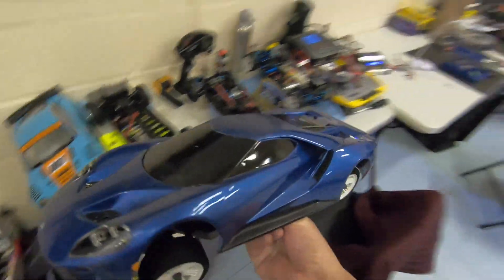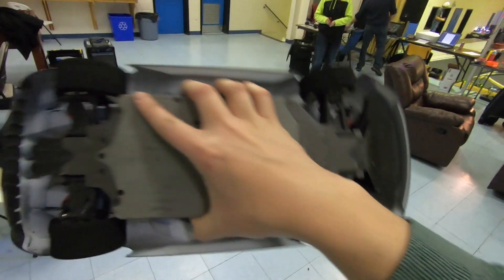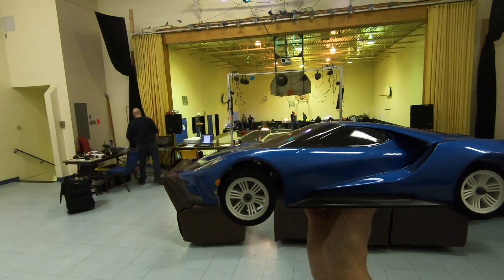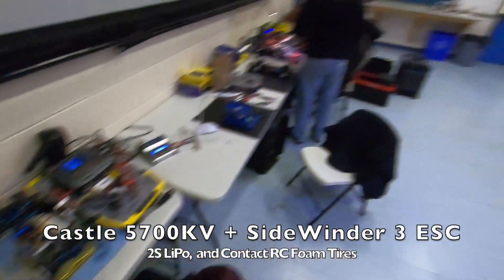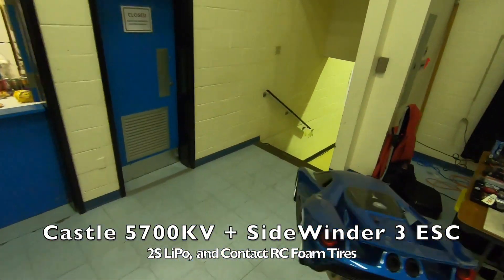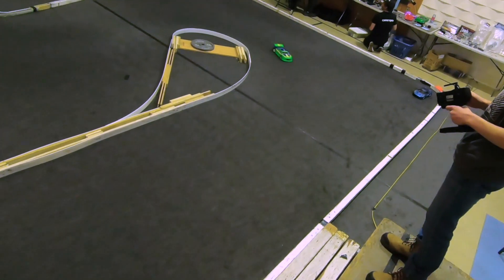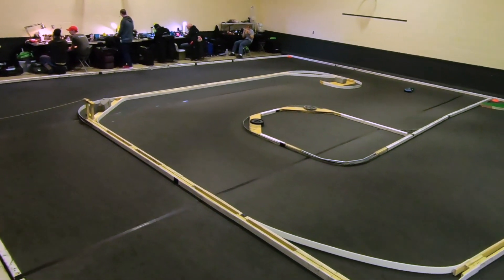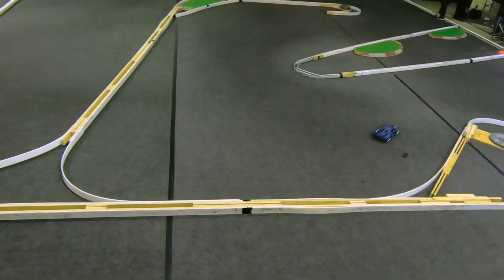So Fast! 4TEC 2.0 Brushless 5700KV on Contact RC Foam Tires Track Test - Netcruzer RC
Track Test of a Traxxas 4-TEC 2.0 Brushless with Contact RC Foam Tires. 2S LiPo with speed gearing on Castle 5700KV motor and Sidewinder 3 ESC.  UK CAN